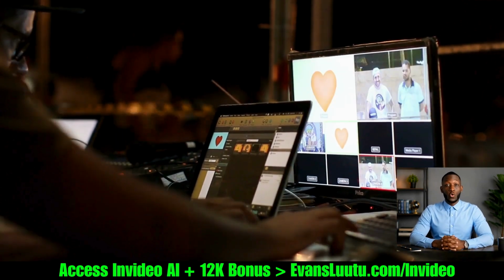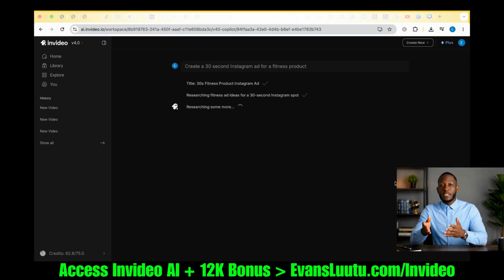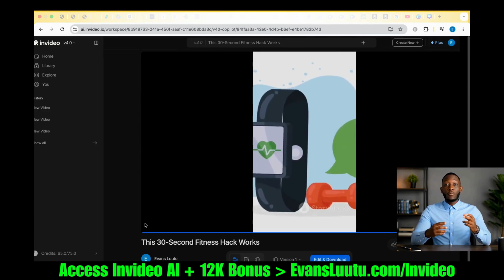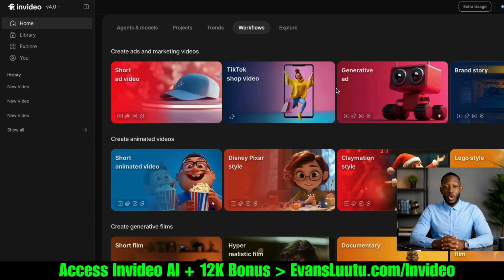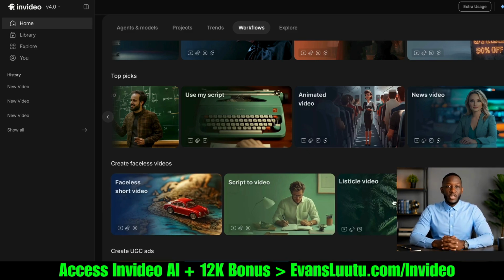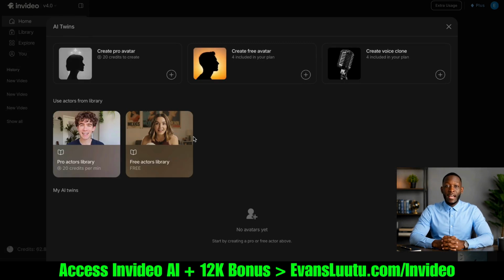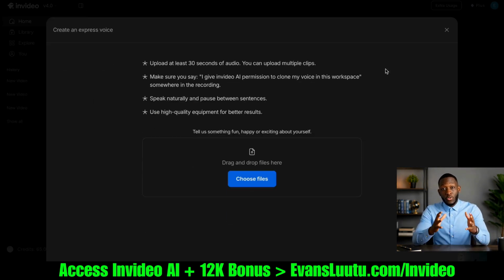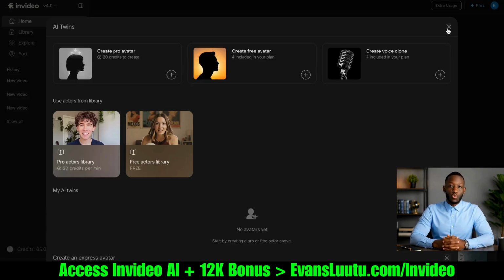What Is InVideo AI? Beginner Tutorial Explained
What is InVideo AI and how does it actually work?

In this video, I break down exactly what InVideo AI is, how creators are using it, the best features, and whether it is actually worth using for YouTube, affiliate marketing, business content, and faceless videos.

We cover:
What InVideo AI is
How AI video generation works
AI workflows and templates
AI avatars
Video editing with prompts
Credit system explained
Beginner mistakes to avoid
How creators are using InVideo AI

Inside the bonus package: 24 Hour Ranking System List Prodigy AI Content Mastery 90 Make Money Online Courses 10 Day InVideo AI Training

Timestamps:
00:00: Intro
01:18: What is Invideo AI?
01:40: How AI video generation works
02:06: Why Invideo AI is popular
02:55: Invideo AI Demo
03:42: workflows and templates
04:06: AI voice cloning
04:41: How creators are using InVideo AI
05:08: Invideo AI Cons
06:02: 12K Bonus Package
07:12: Final Thoughts